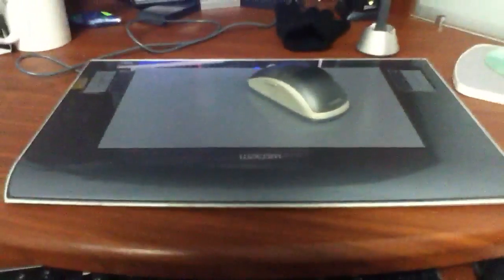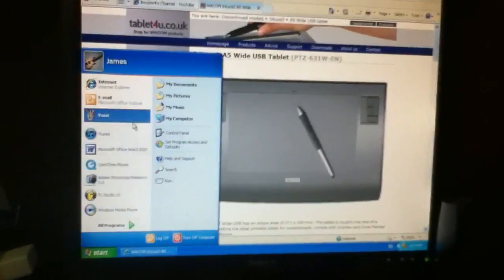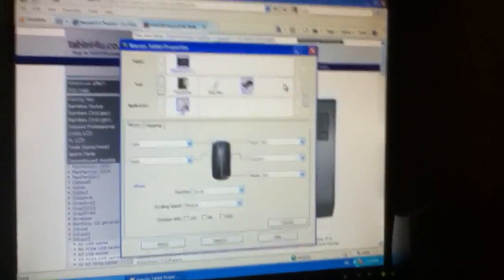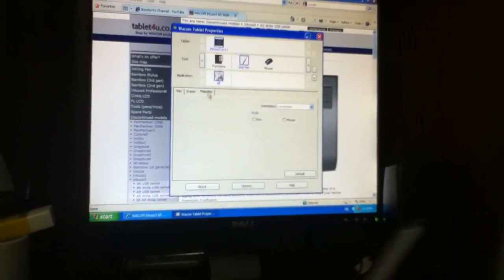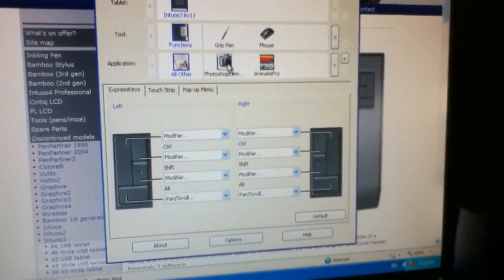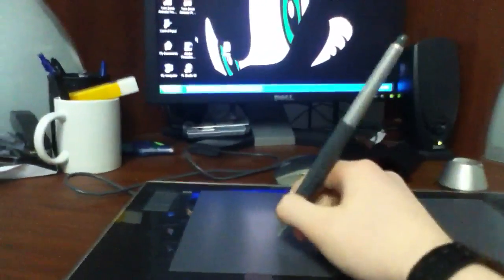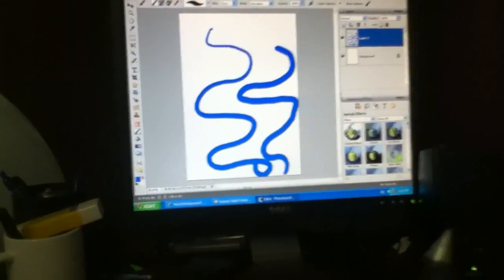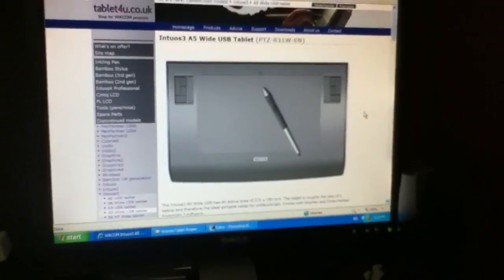Wacom Intuos3 A5 Wide (6 x 11) Graphics Tablet Overview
Didnt remember to mention that each button can be set to a specific keystroke, its probably one of its most usefull features.

Anyways thanks for the interest!

Cheers,